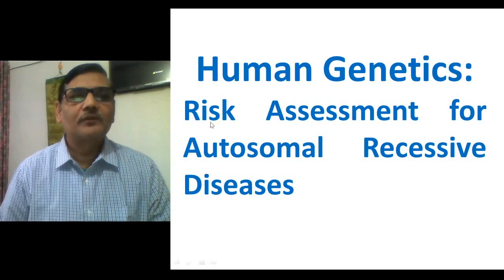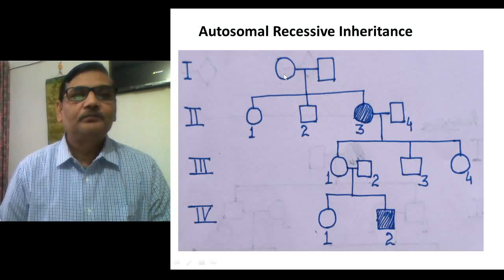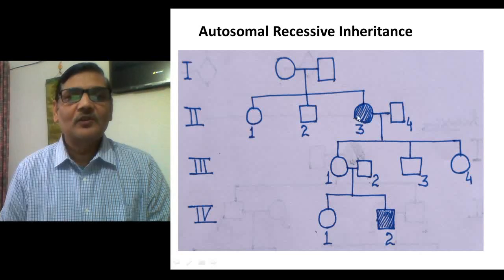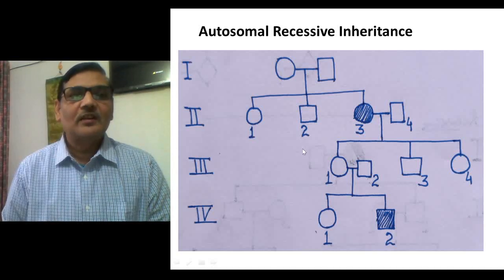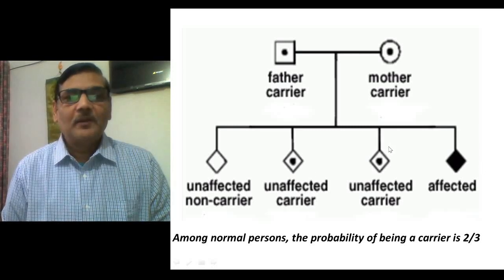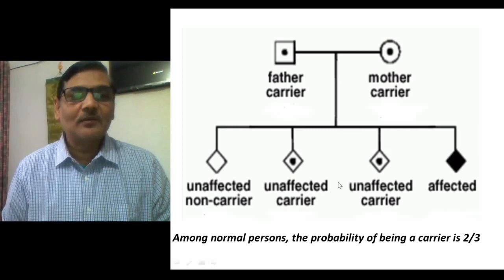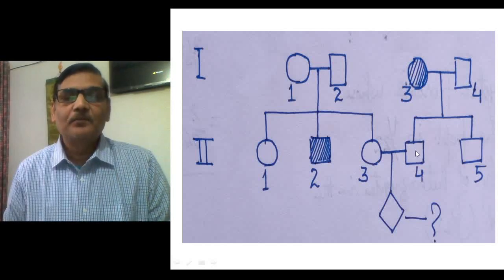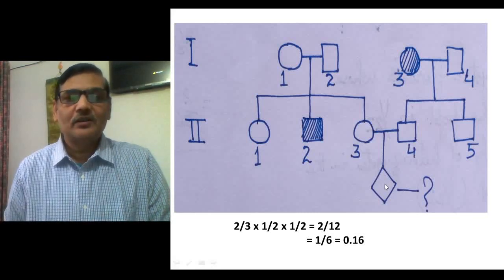Human Pedigree: Risk Assessment for Autosomal Recessive Diseases